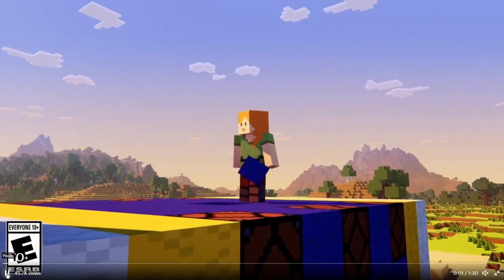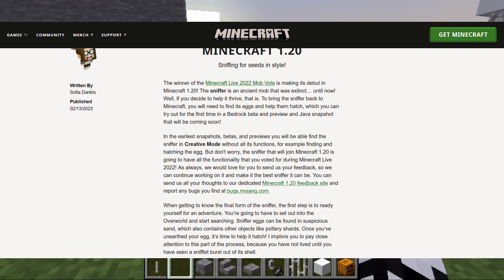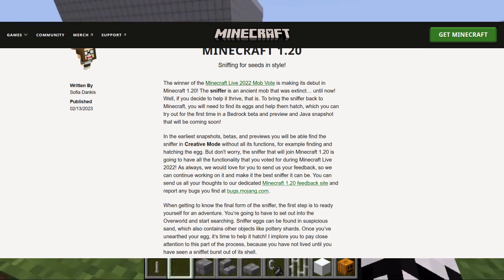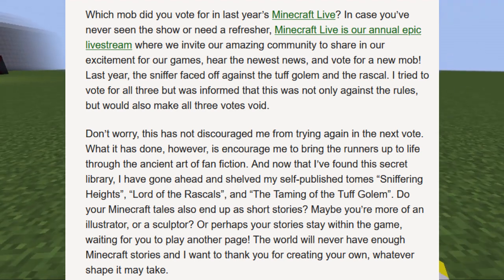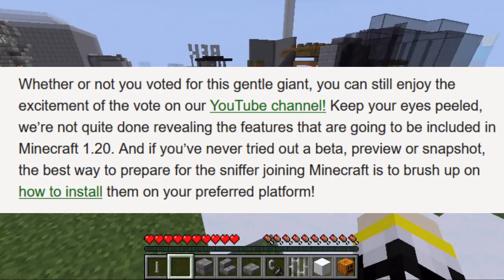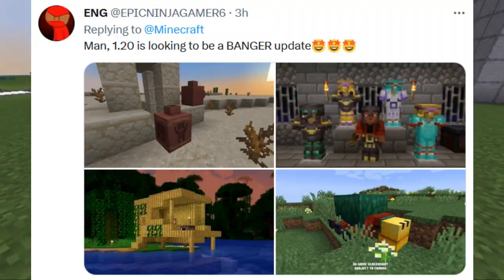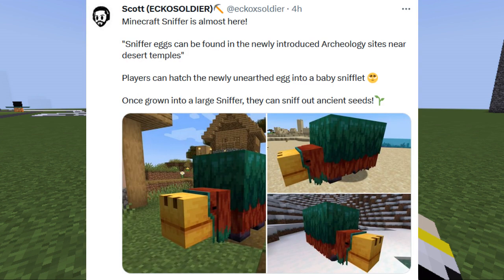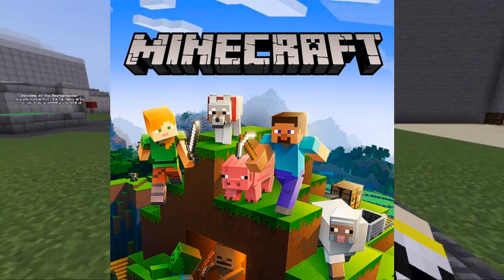Sniffer Coming This Week!? | Minecraft News and Speculation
The sniffer may very well be in Minecraft soon! Will it be this week!? Let’s talk about it.